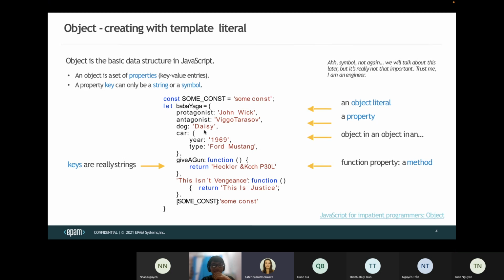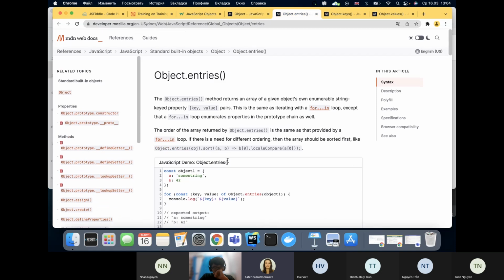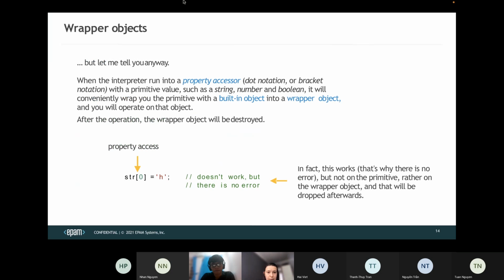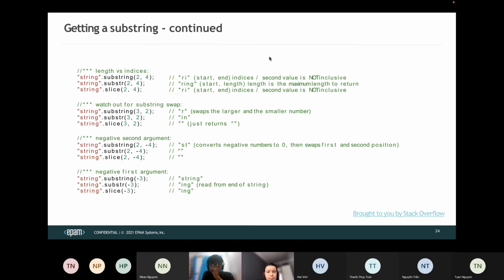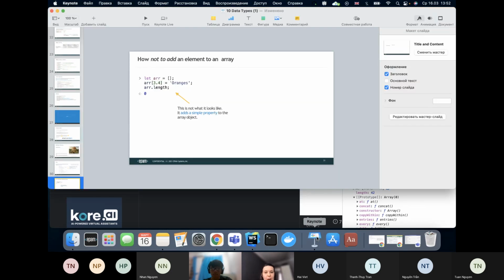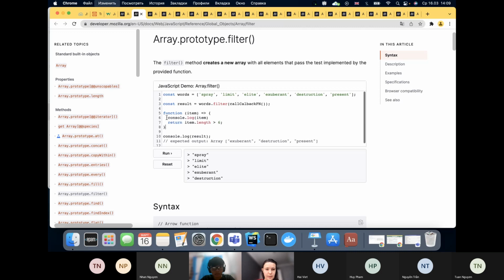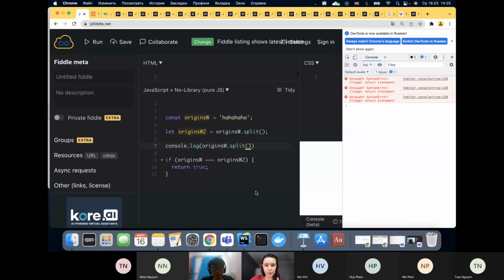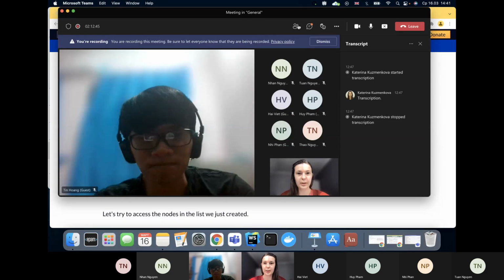[EPAM Vietnam] Junior JavaScript Program: 10. Data Types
* What we will learn:
- Types
- Array
- Loops
- Custom collections
Q/A:
Reference solution:
* Some useful links: